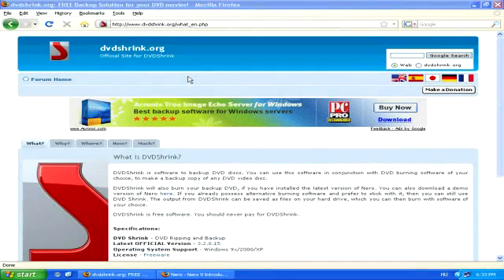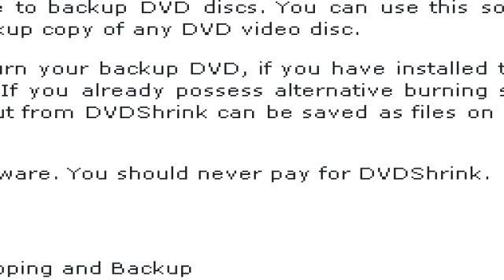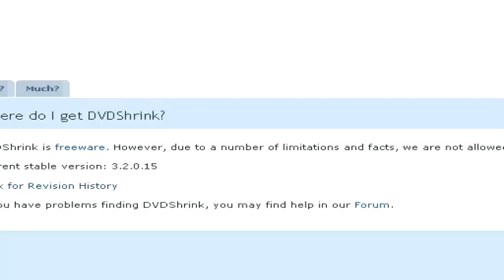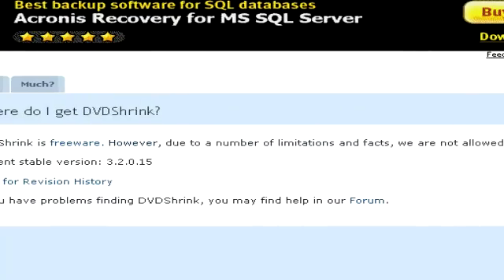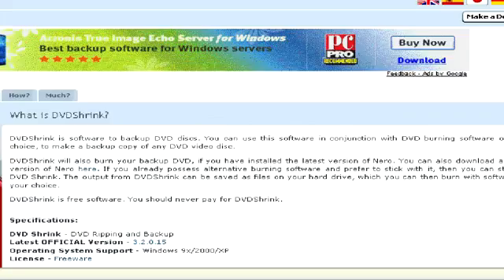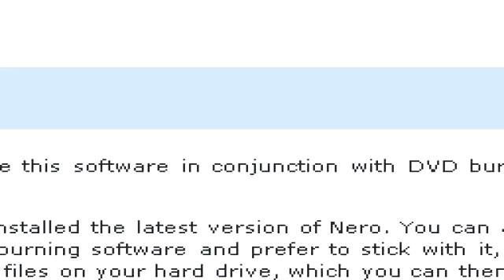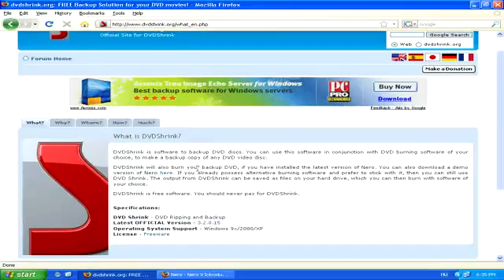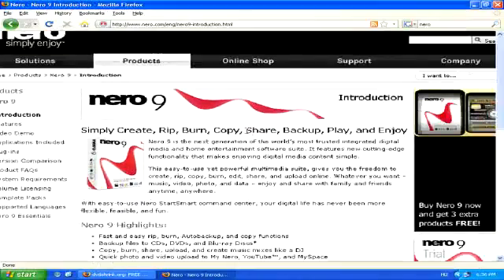How to Decrypt DVD Movies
How to Decrypt DVD Movies. Part of the series: Computer Files & Tips. By decrypting a DVD movie, an individual can either make a copy of it to save on their hard drive, or they can make an additional copy onto a blank DVD. Use DVD Shrink to decrypt protected DVDs with help from a Web designer in this free video on computer help and tech support.